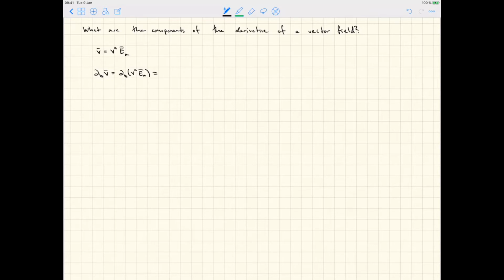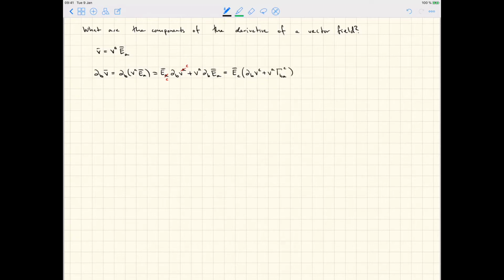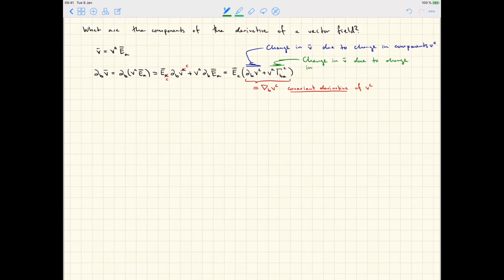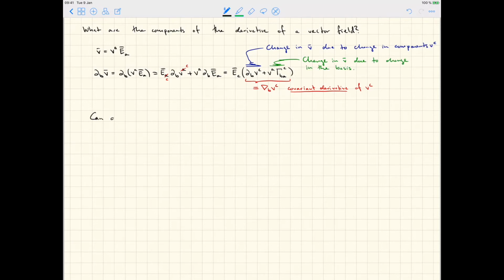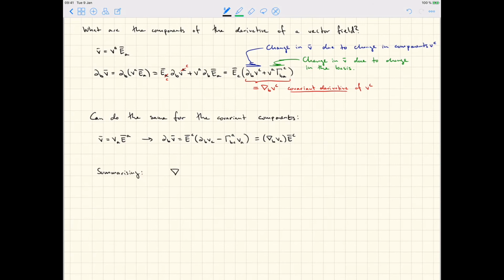SH2372 (4): Covariant derivative